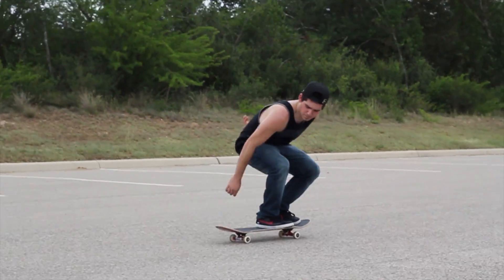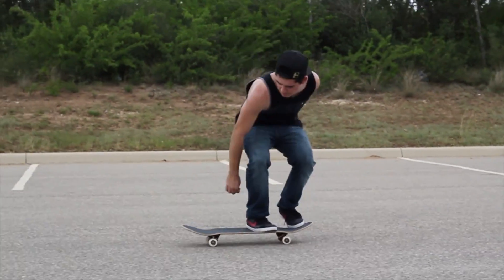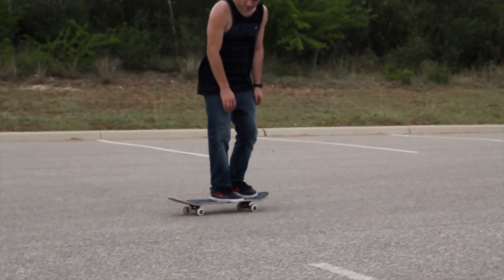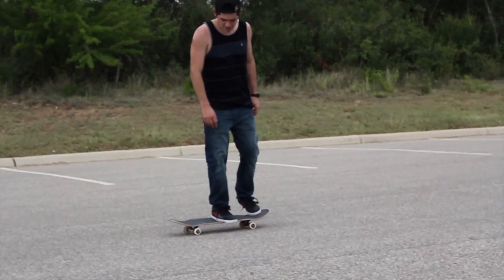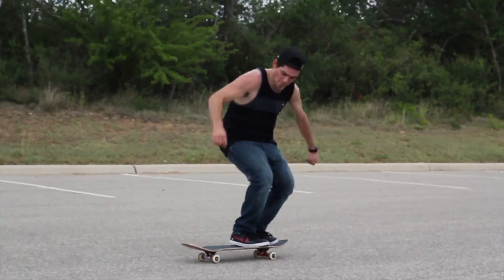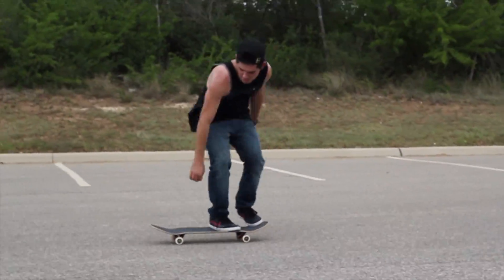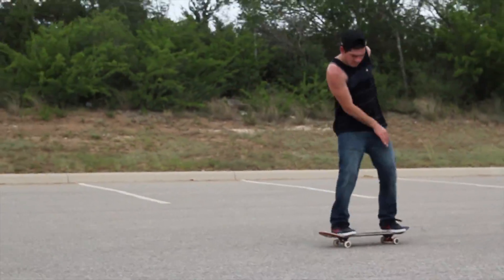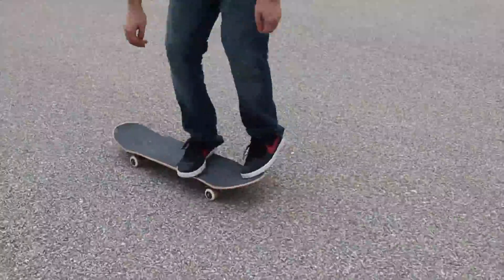How To Lazer Flip with Daniel Chapa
Happy Go Skateboarding Day